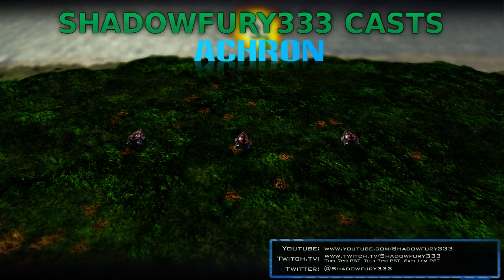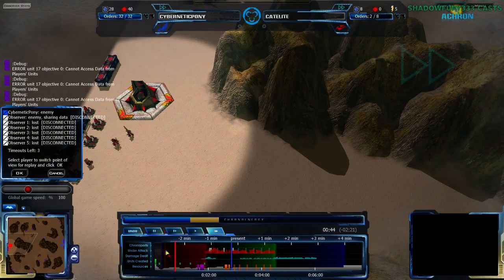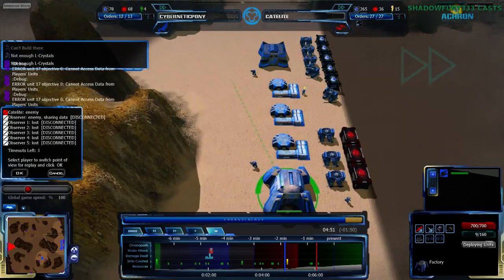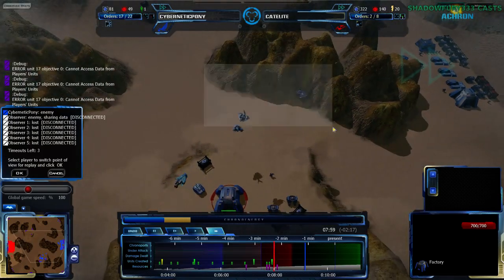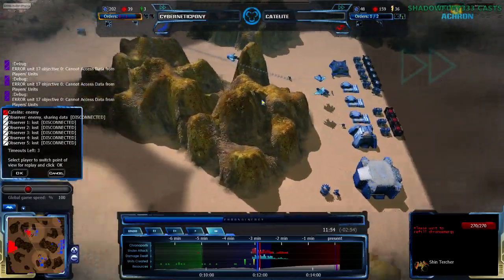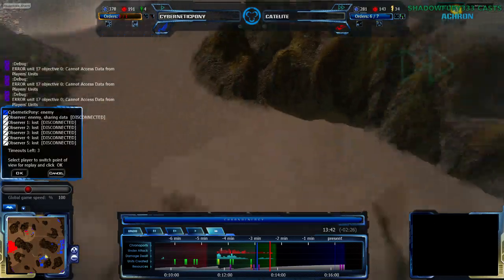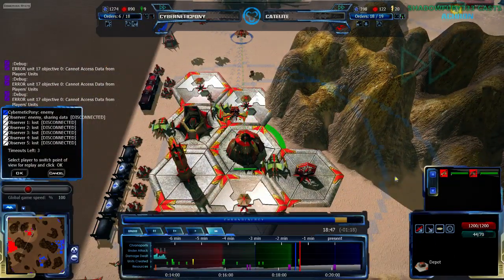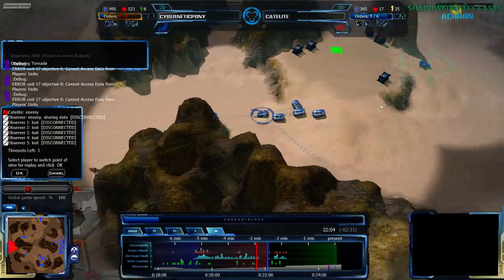2014/06/19: CyberneticPony(C) vs Catelite(V) on Withering Dunes - Achron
Here's a good demonstration of how useful Skip-Repel can be. Remember, Carriers/Incepters/Gargantuans, TSSed units, and Cloaked units bypass the repel.

CyberneticPony(CESO) vs Catelite(Vecgir)
Map: Withering Dunes v2.0.0